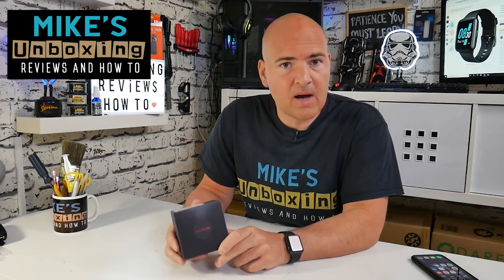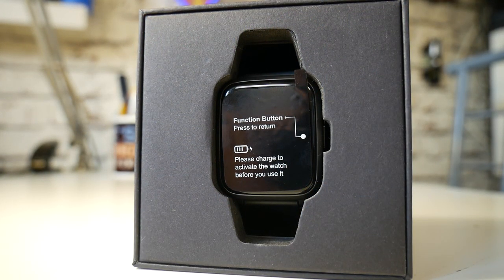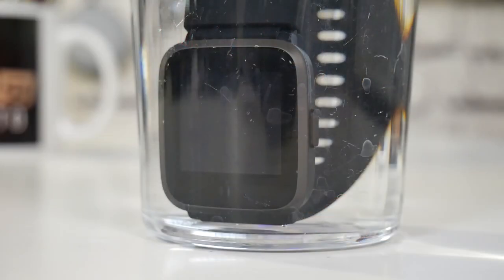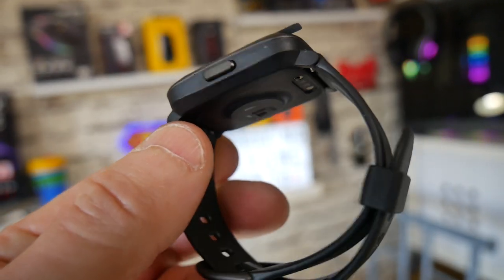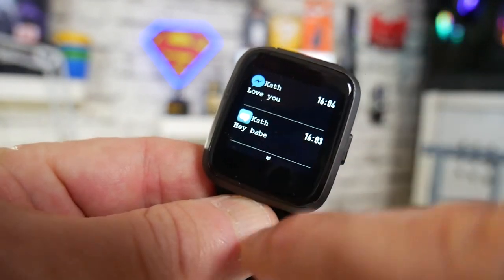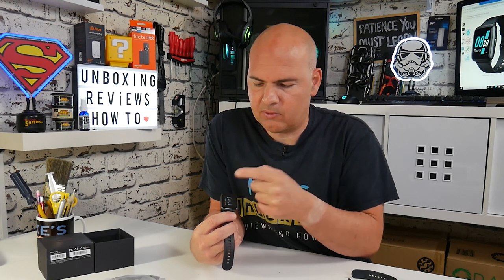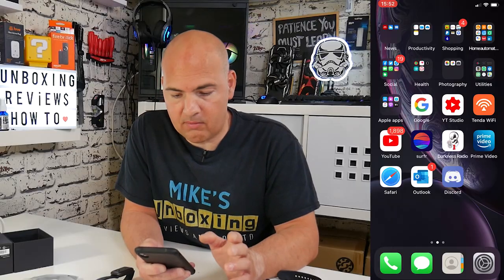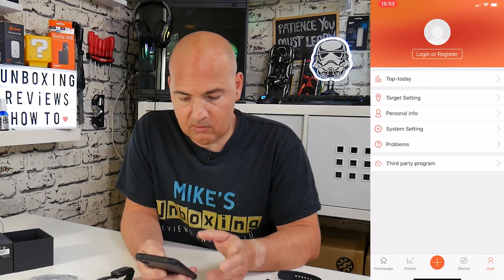Umidigi UFIT Sports Tracker with Spo2 Blood Pressure and Heart Rate Monitor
Lets take a look at the ultra budget fitness tracker UFIT from Umidigi
Features include Steps tracking, oxygen monitor Spo2, blood pressure monitor, media player, exercise tracking, email and message notifications, alarms, guided relaxation, weatherproof and seemingly waterproof and so much more and only £36 - madness

Amazon UK
Amazon US (not yet available)
Amazon CA
Amazon DE
Amazon FR
Amazon ES
Amazon IT